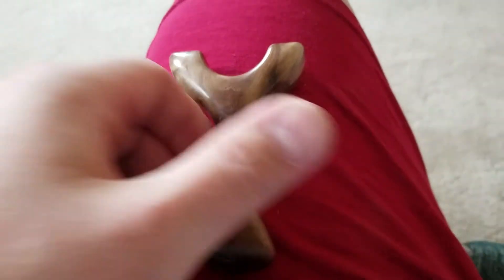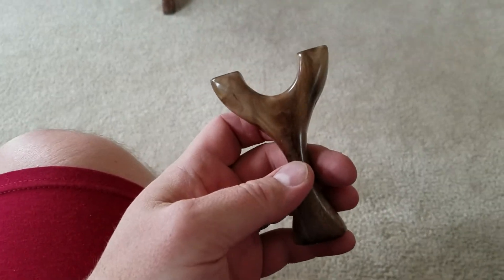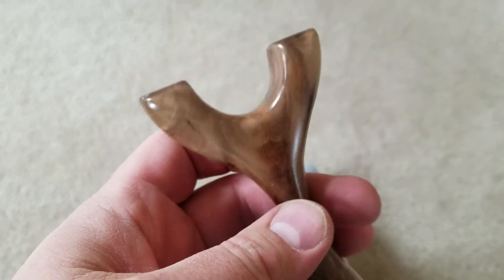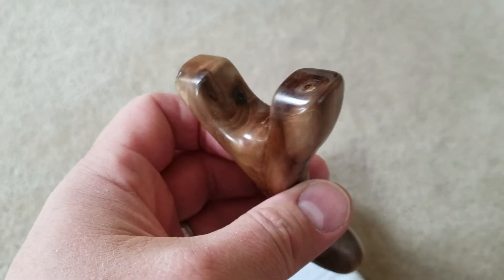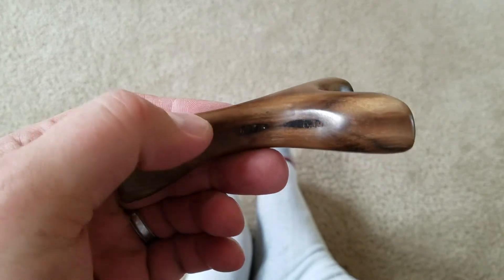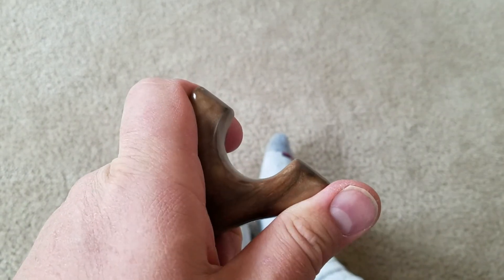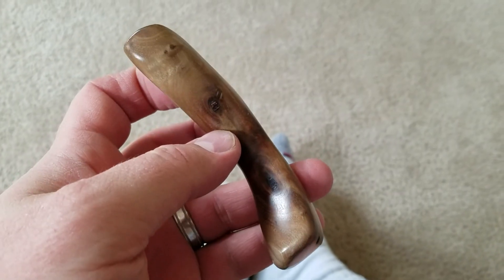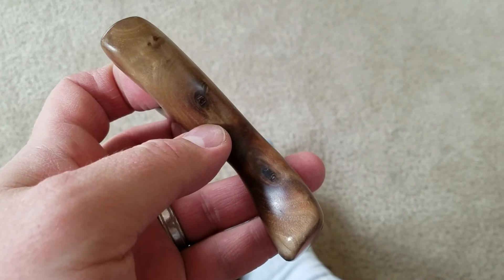A Christmas Gift for Mrs. C.